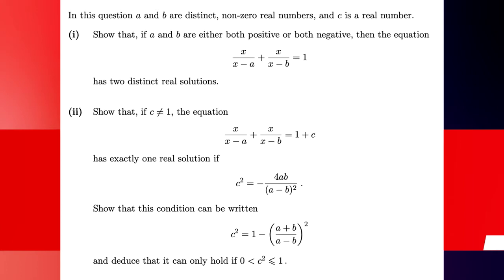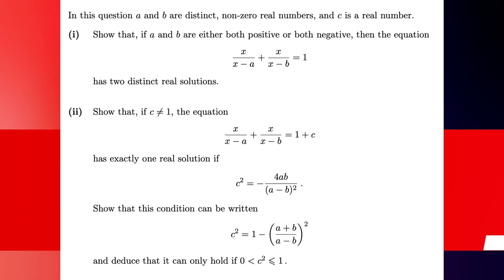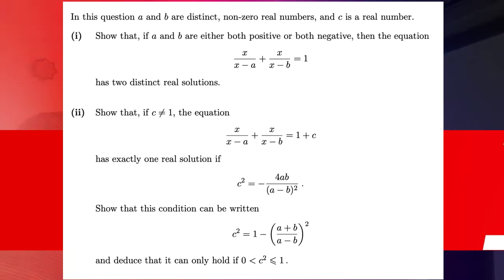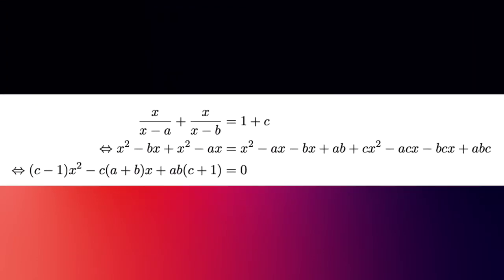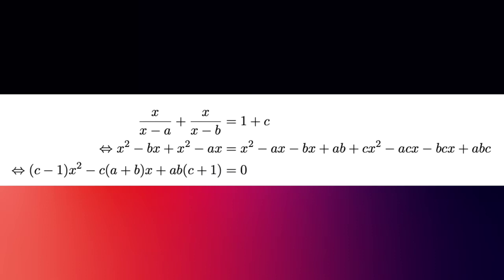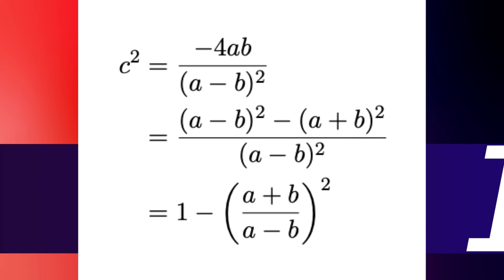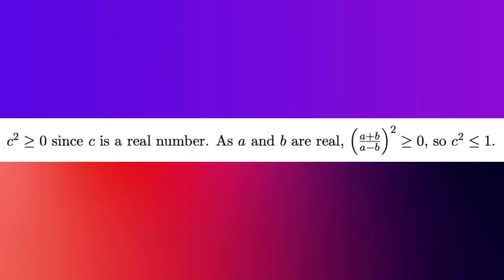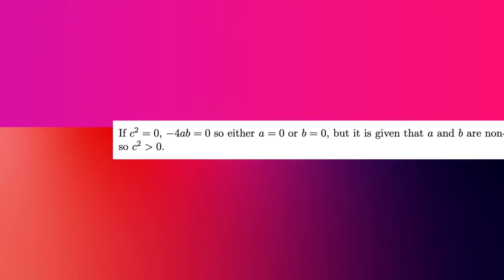2005 STEP 1 Qu3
For my BAS Year 11 students.